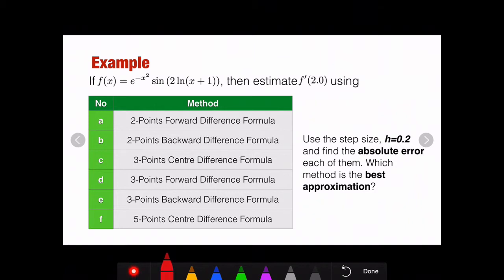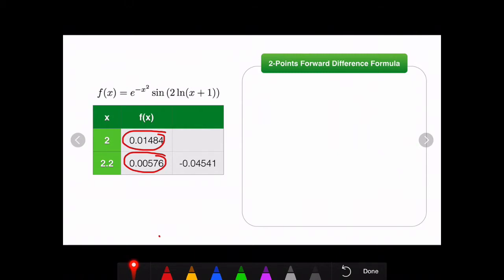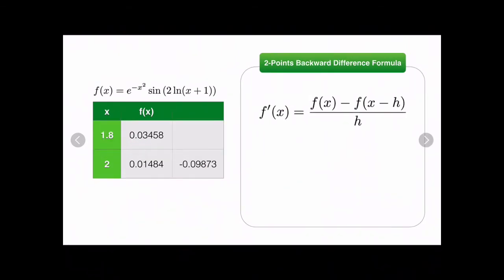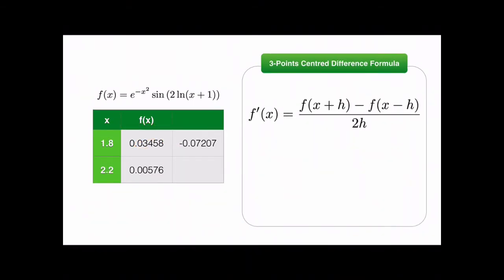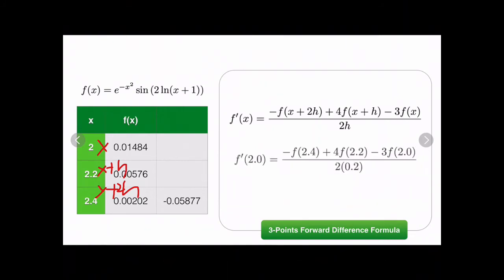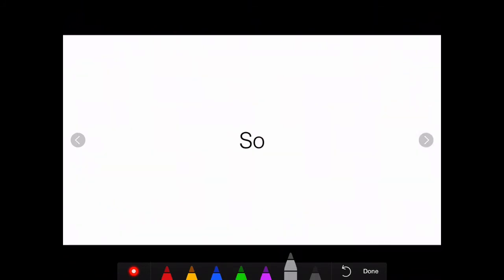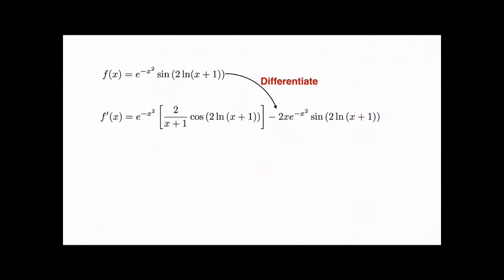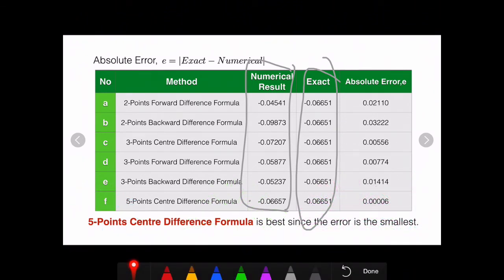Working Example for Numerical Differentiation (First Order)